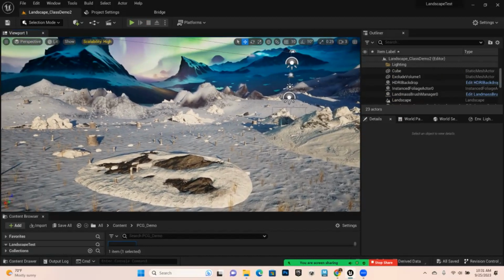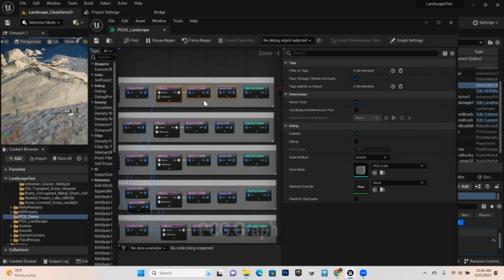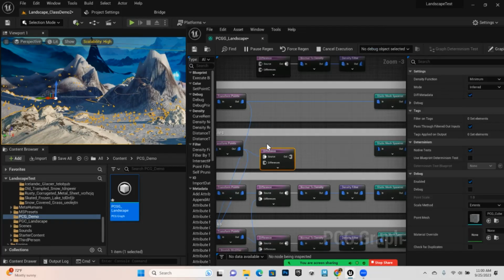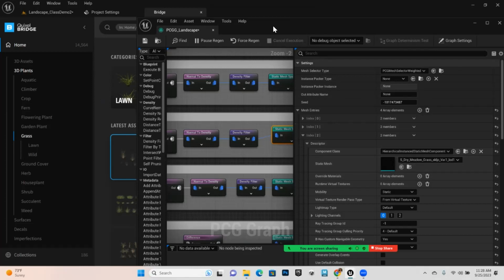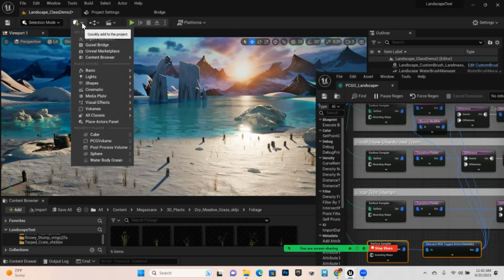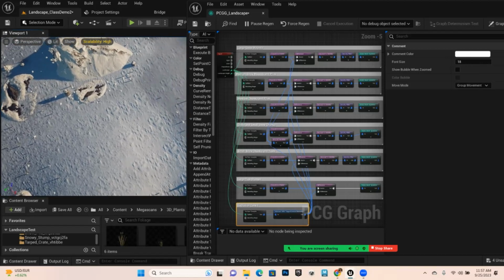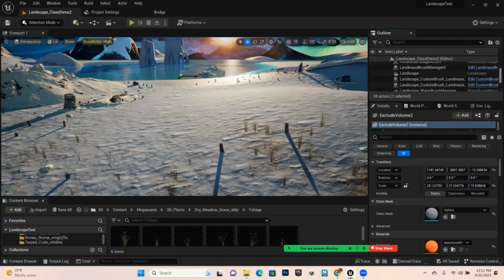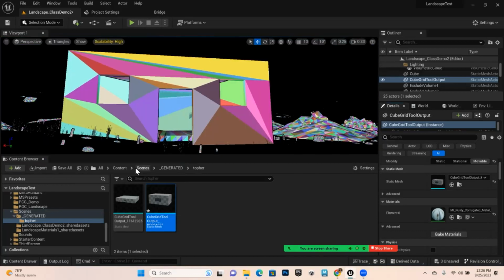Worldbuilding in Unreal Engine 5, Part 3: PCG Development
Class demo showing how to create a world in UE5.2. Part 3 goes into the details of how to add Megascans procedurally to your landscape using the PCG plugin, and how to create exclusion nodes in the blueprint. Unedited Zoom recording for my NCSU MAD-Tech course in fall 2023 semester: Creative Coding and Game Design (ADN311/502).